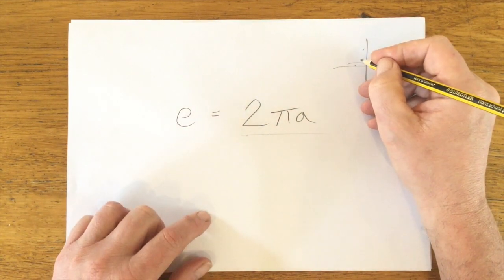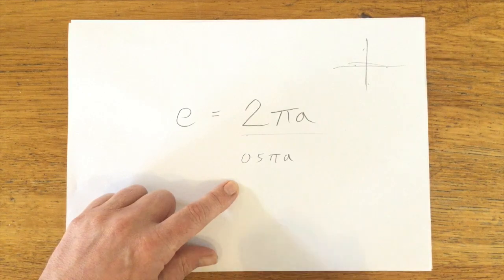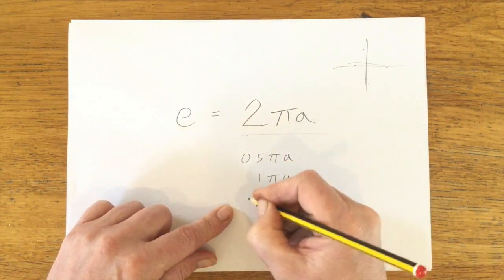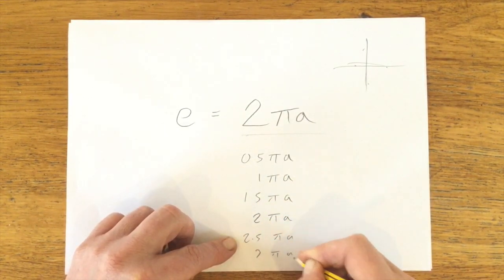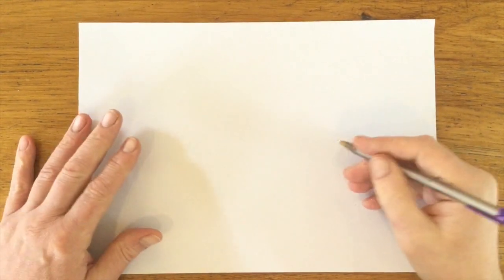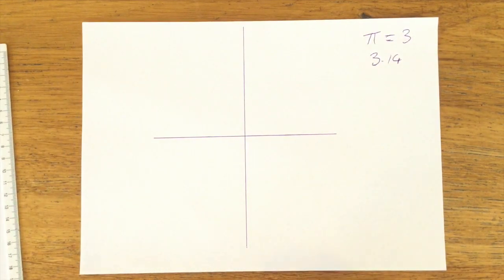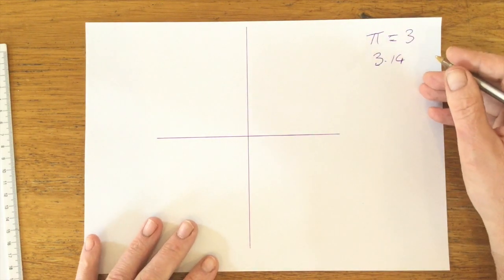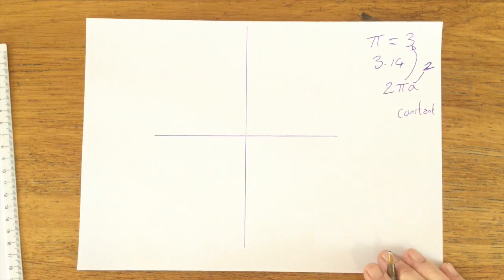Archimedian Spirals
Cool Archimedian Spirals, just using a ruler and pencil and a bit of maths.
The path is 2πa where a is a constant. I have chosen a to be 2, but you could use any number to get different paths.